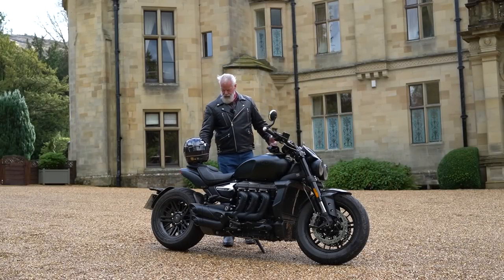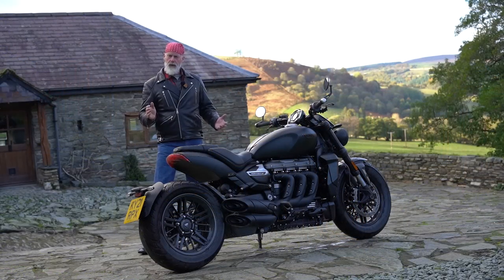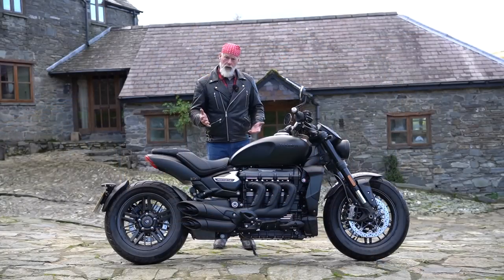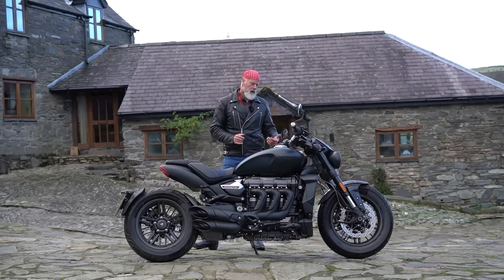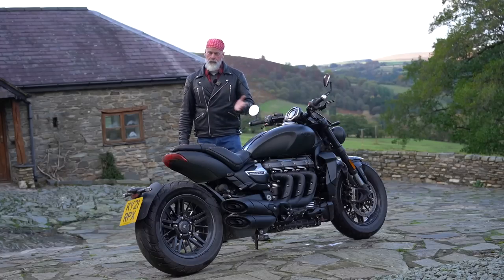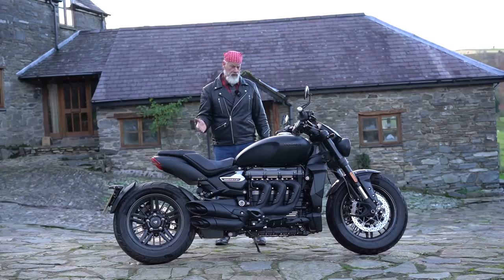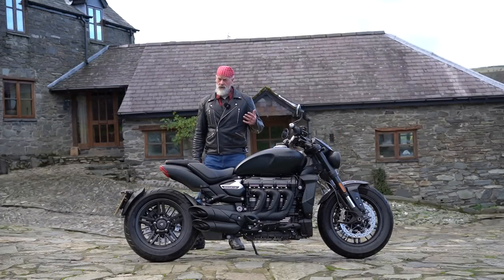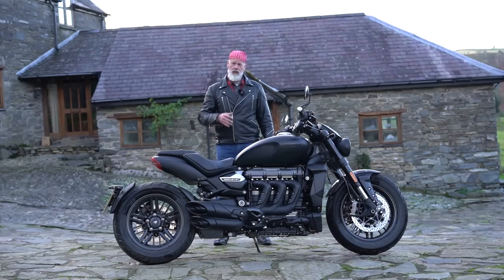Triumph Rocket 3 R Black Edition Review. 221 Nm Torque! 167 PS! Is this The Worlds Best Motorcycle?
We review the beautiful Triumph Rocket 3 R Black Special Edition motorcycle, and discover that there is much more to this bike than we first thought.

In this review, we look at all the features of the most torquey production motorcycle on the planet! including engine, handling, styling, power, torque, brakes, weight, seat height, speed and sound. We ride it on all roads and in all conditions to find out once and for all, what this motorbike is really like. Did we get it wrong the first time? Is it good, bad or something else? Watch all the way through to find out!

Is it a cruiser? We want to know if YOU think so.

In this video, we ride out to Palé Hall Hotel | Restaurant, near Bala in North Wales; the quintessential British 5 Star Luxury Country House Hotel. The Ol' Man has a delicious Cream Tea before setting off on the stunning Welsh roads on the Limited Edition Triumph Rocket 3 R Black motorcycle.

A lot of people have been asking what Leather Jacket and Gloves the Ol' Man is wearing Goldtop 619 Rebel Jacket Black. Quilted Cafe Racer Gloves.